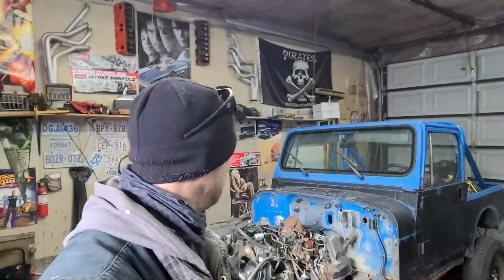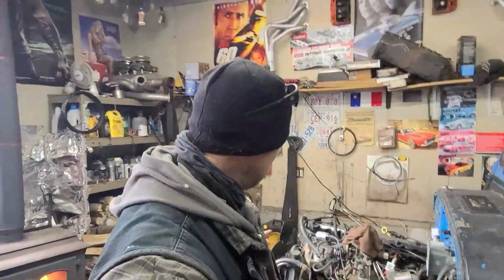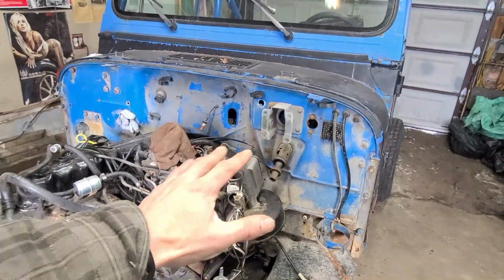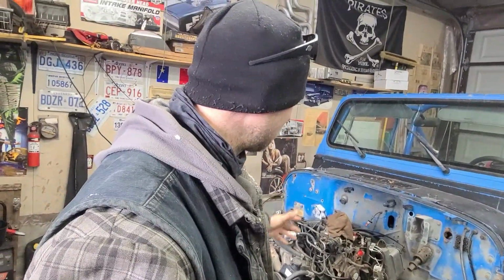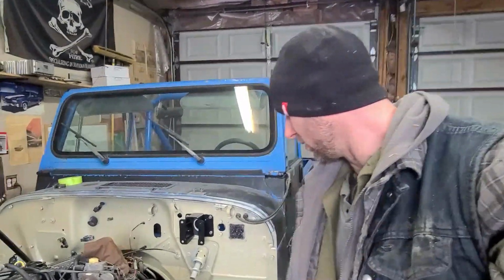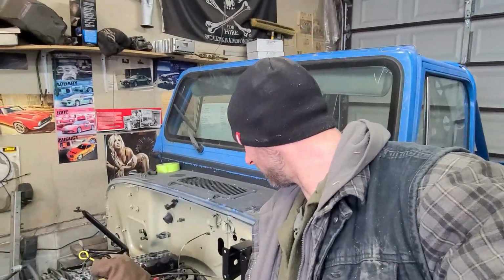The Jurassic Jeep is back in the shop, yay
Finally we got the Jurassic Jeep project back in the shop and it feels good.
  Remember to live, and cheers!